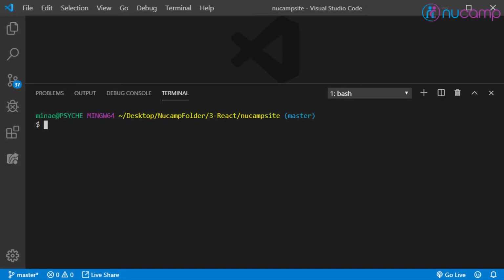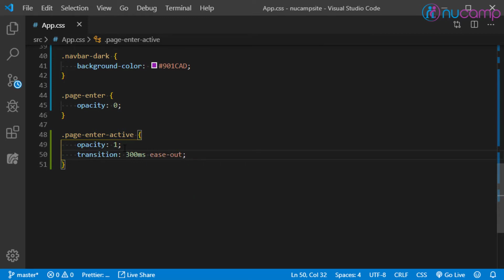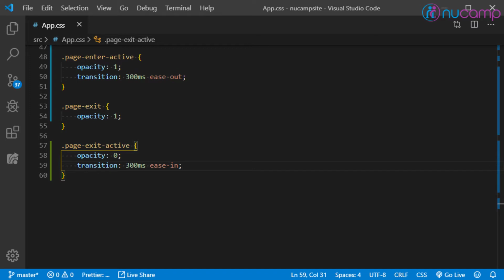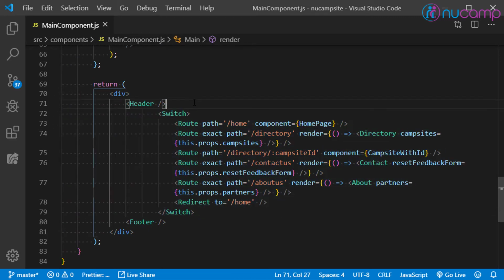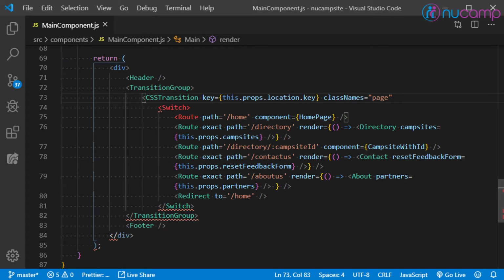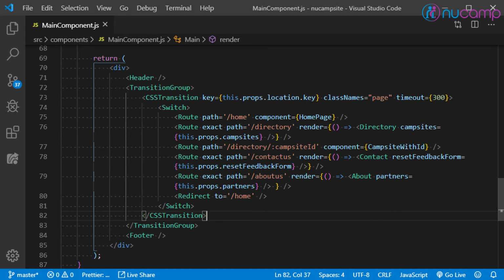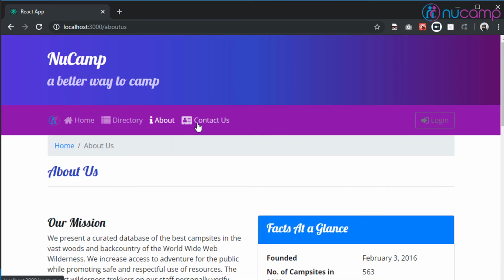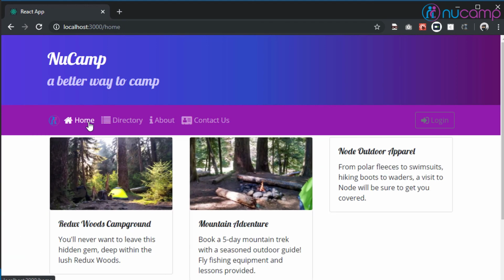Exercise: React Transitions